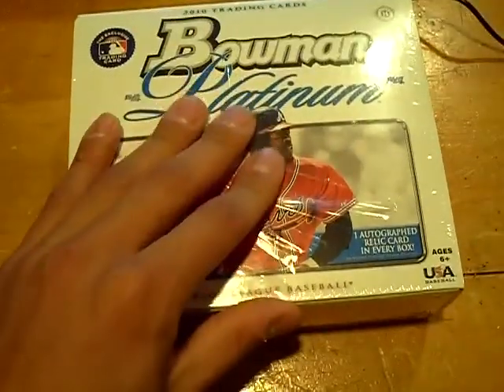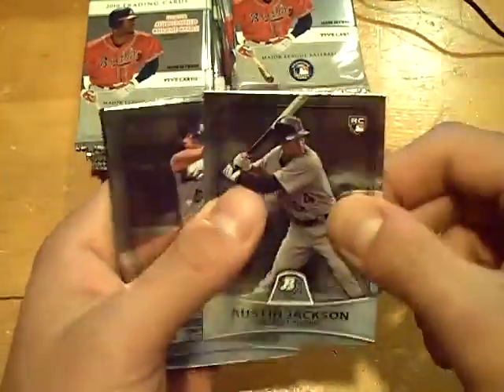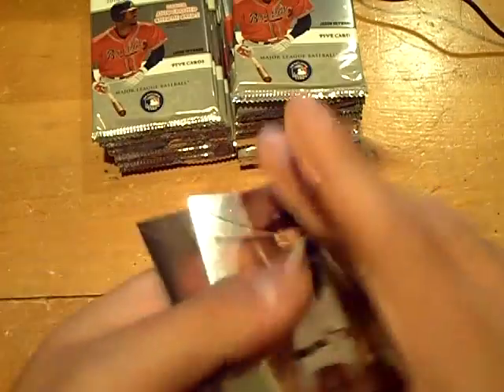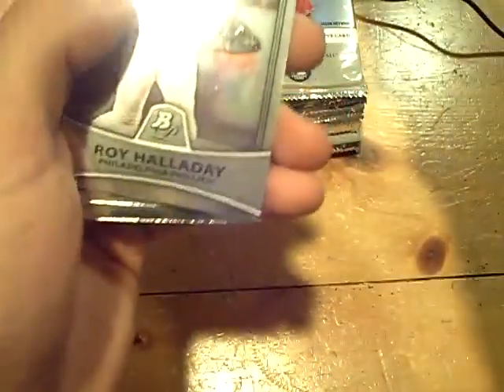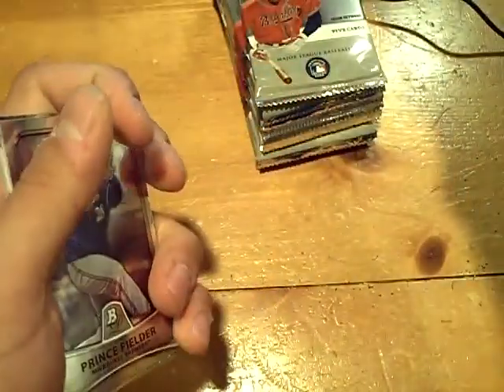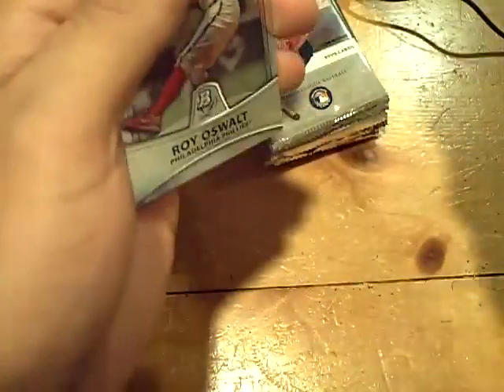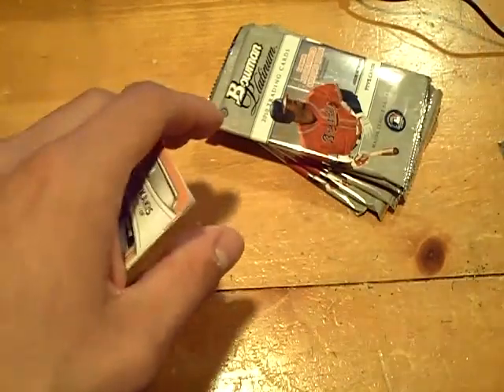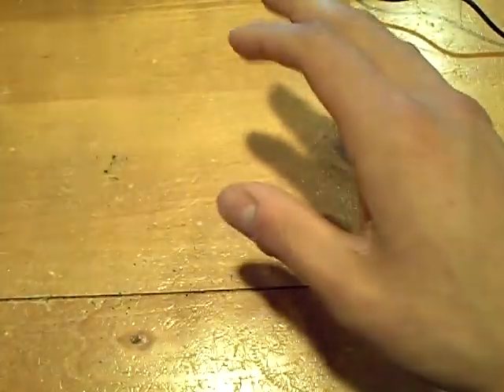2010 Bowman Platinum Baseball Box Break!